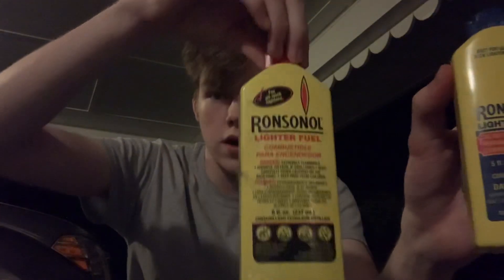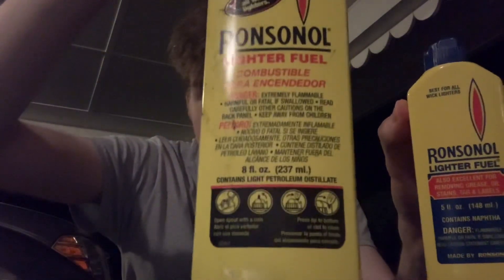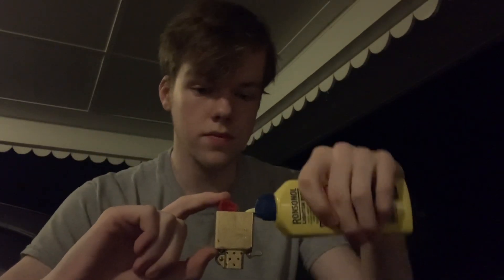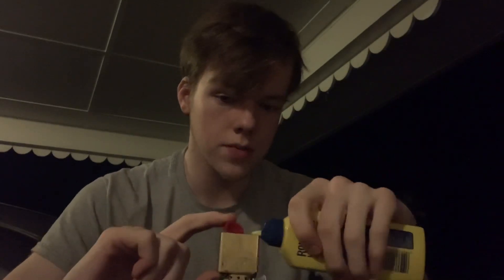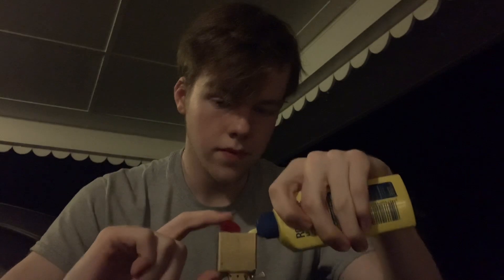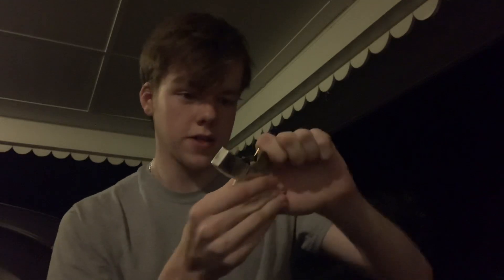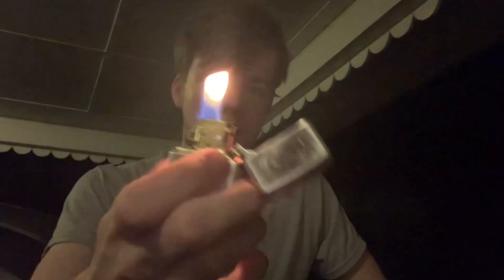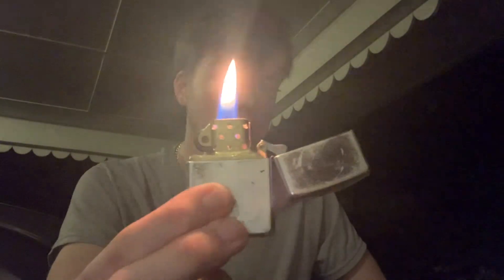I Put Naptha In A Zippo .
Not gunna lie guys this stuff seems to be better than Coleman camp fuel .